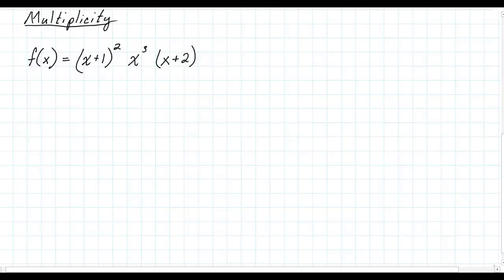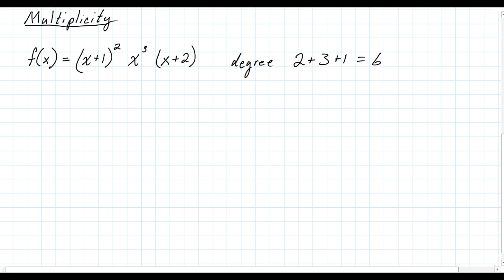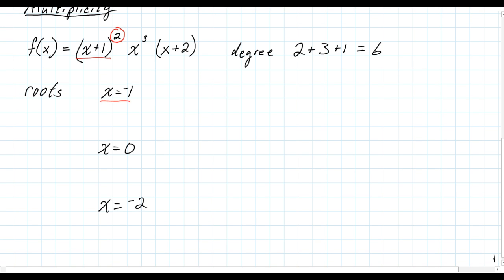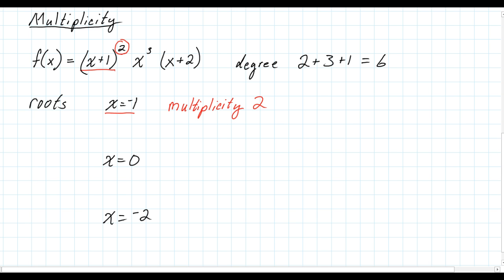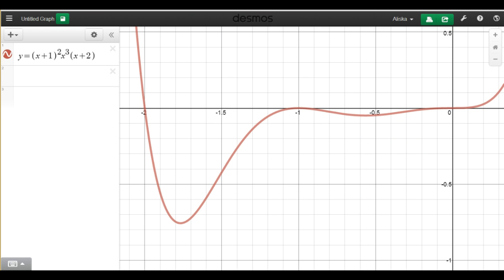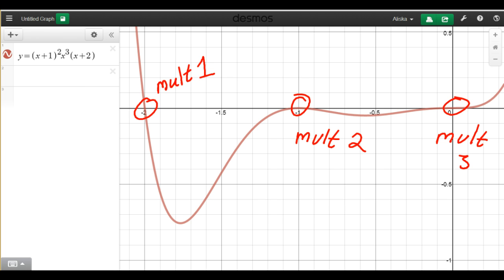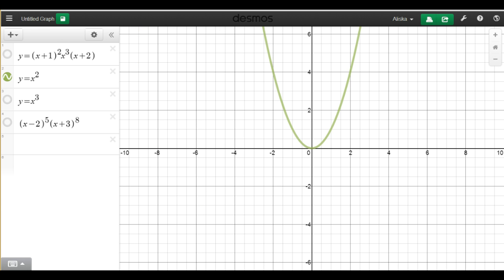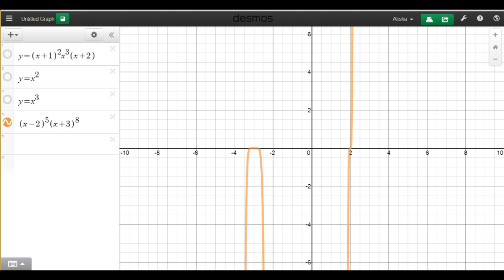Multiplicity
Discussion of multiplicity